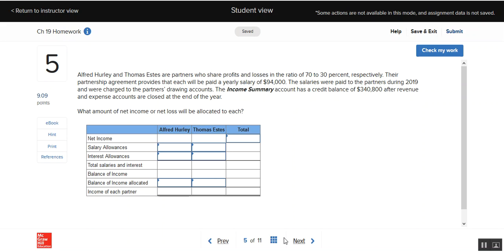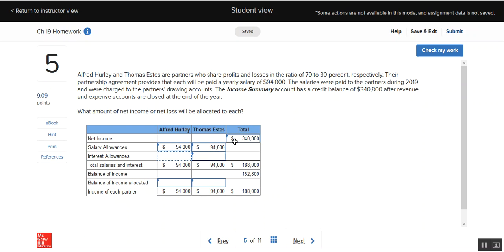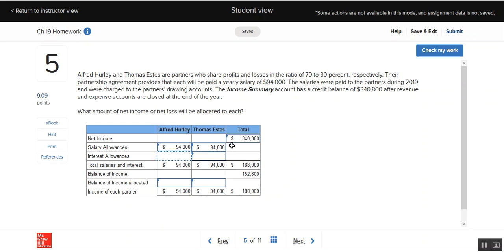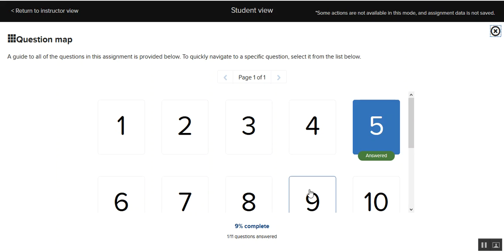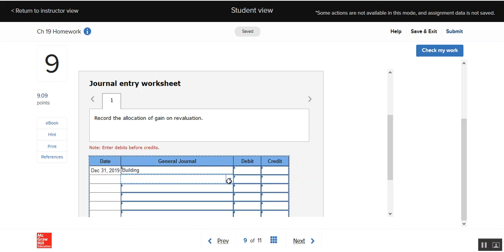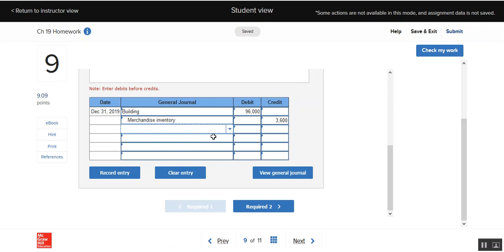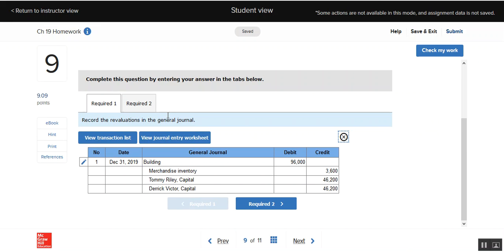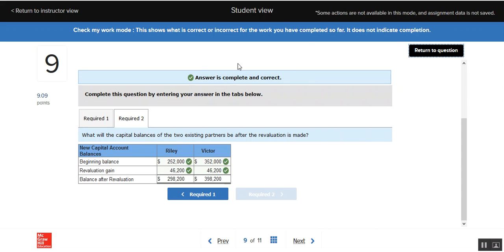SCC ACC 121 Chapter 19 Examples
This video contains sample problems similar to #5 and #9 in your homework for Chapter 19.